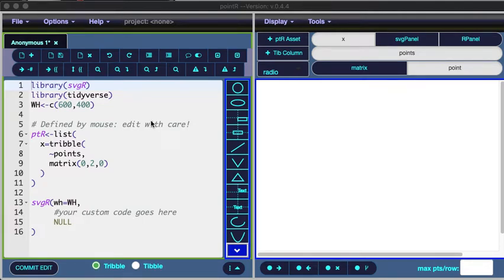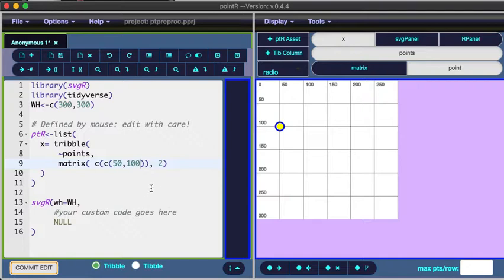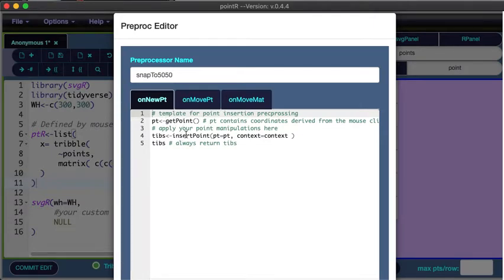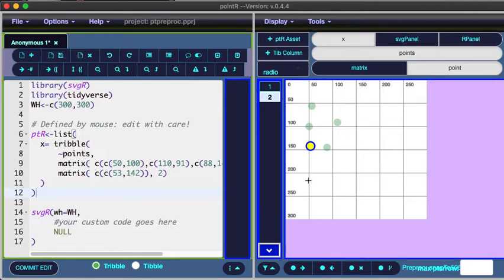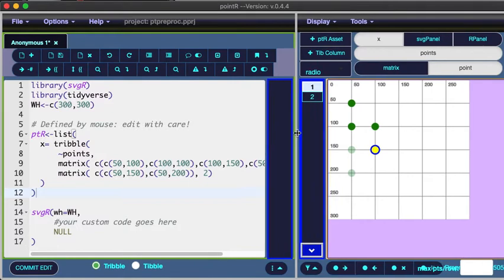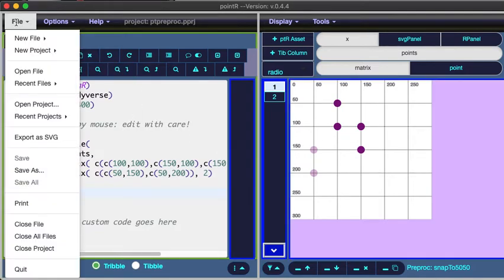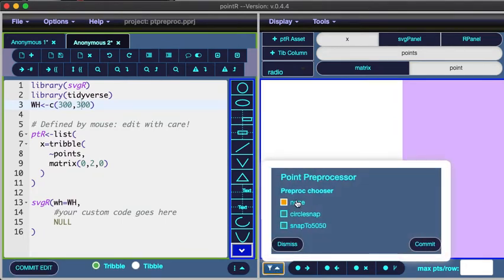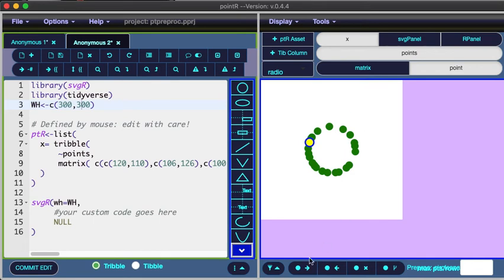12 Introducting Point Preprocessing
Point preprocessing is a powerful tool that intercepts the points created by the mouse and edits them prior to insertion into the code. Among other things tihis provides custom snap-to capabilities. These